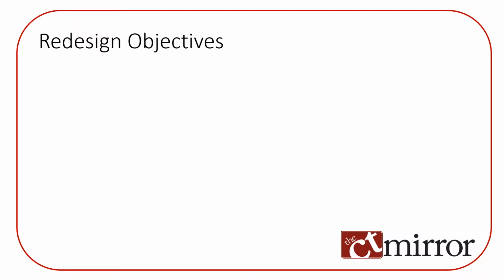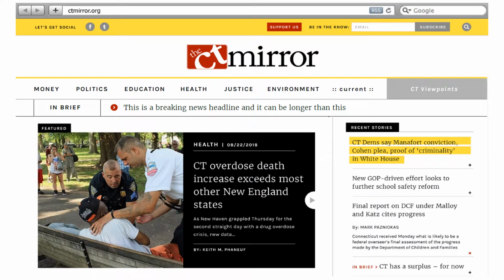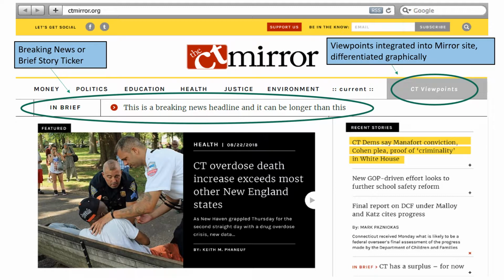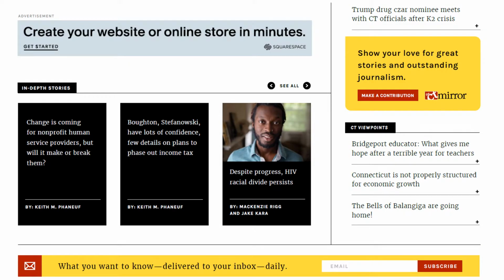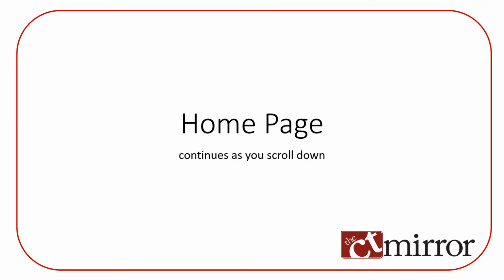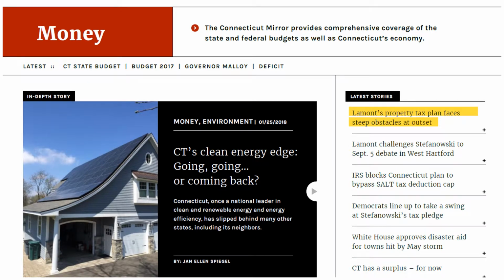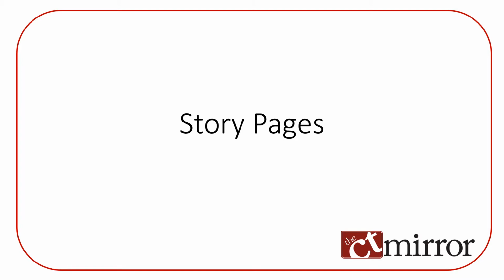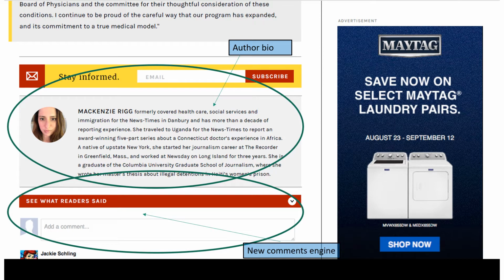CT Mirror - New Web Site Tour - October 2018